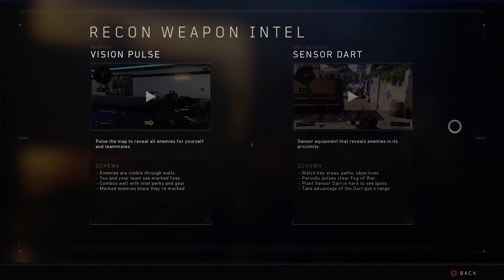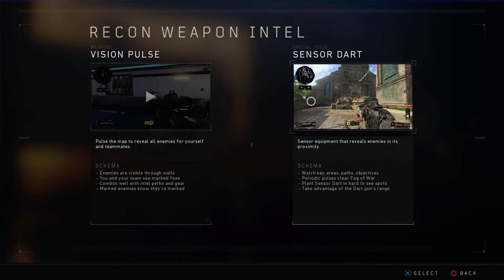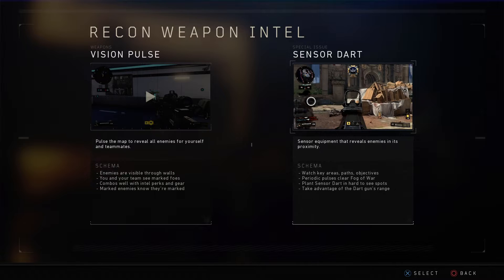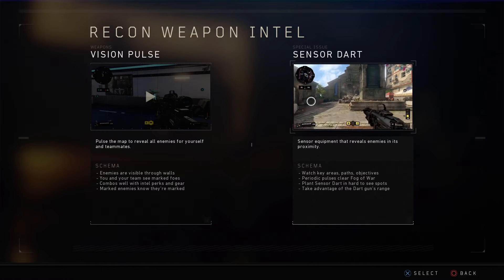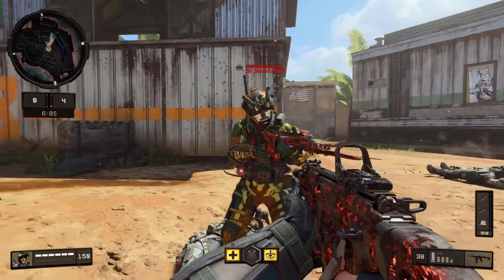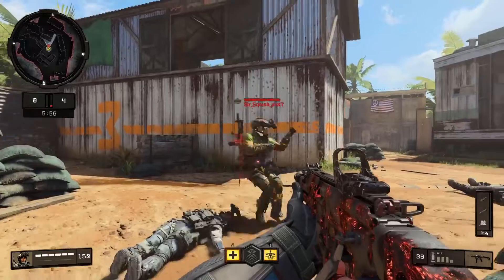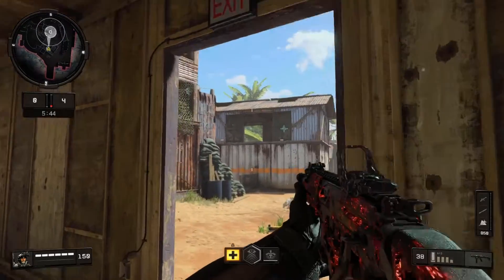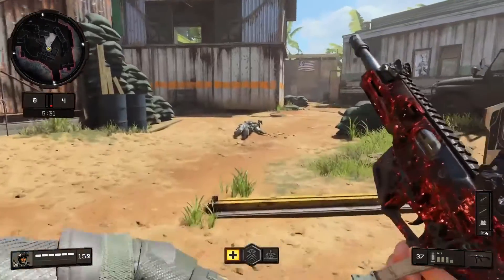Black Ops 4 Recon's Sensor Dart VS Ghost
Welcome to the first episode of many. In a series where I will test perks, gear, equipment, etc. To see how effective they are in-game or of any counters they have. In this episode we put Recon’s Sensor Dart against Ghost. To see if Ghost’s power of invisibility can stop the power of Recon’s sensor. Enjoy this short and sweet video. So many more to come. LOVE Y’ALL!!!